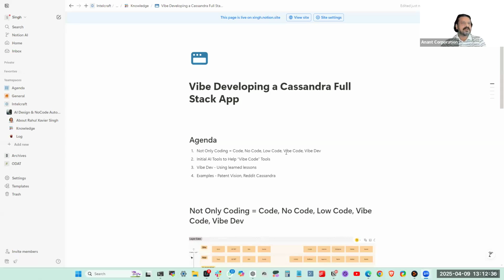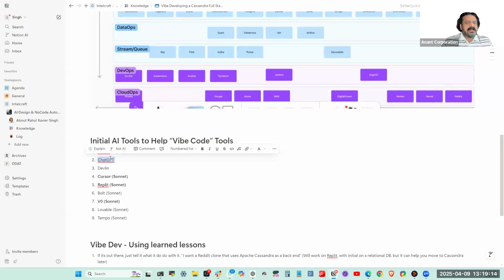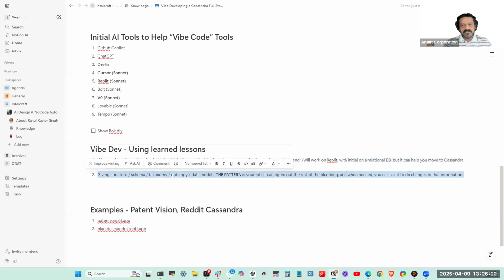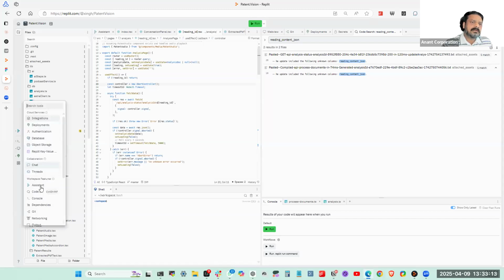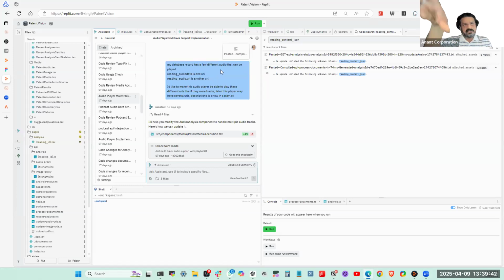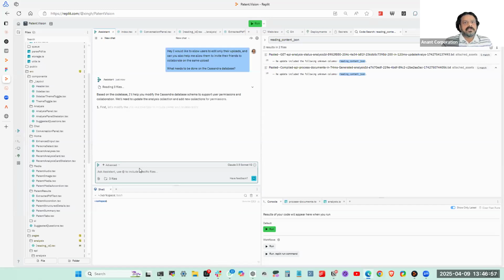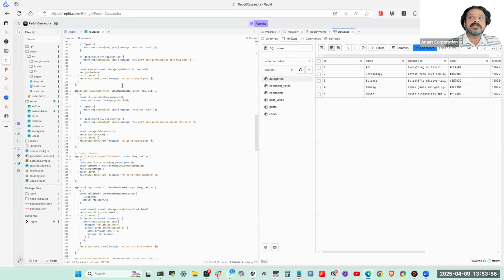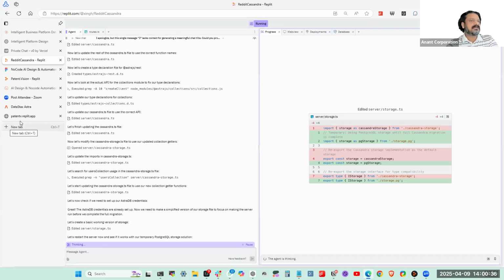Apache Cassandra Contributor Meeting | April 9, 2025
Join us for an exciting vibe coding session with Rahul Singh! Watch as Rahul quickly builds a full stack application on top of Apache Cassandra®.

The Apache Cassandra community hosts informal monthly meetings to enable real-time collaboration for contributors to discuss CEPs and other issues, and ask questions. Meetings take place on the last Tuesday of each month at 10:00 PT / 13:00 ET / 17:00 UTC / 22:30 IST.

Planet Cassandra YouTube:    / @planetcassandra
Planet Cassandra Discord:   / discord